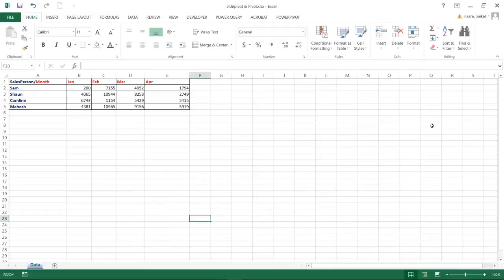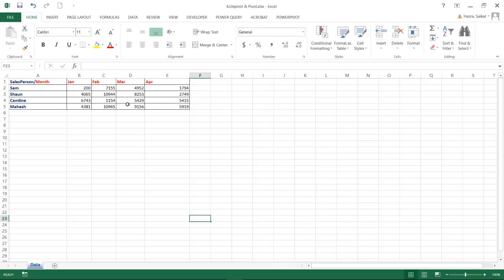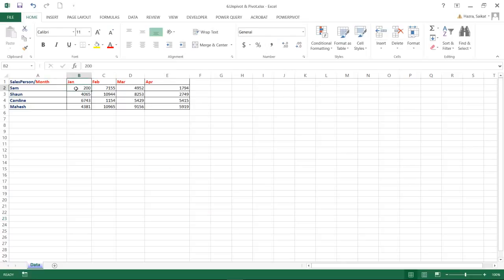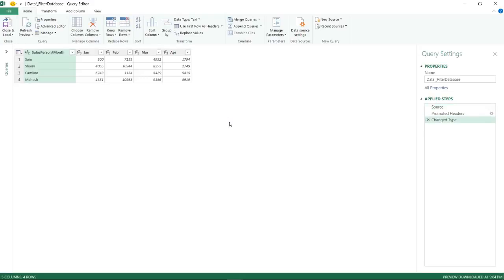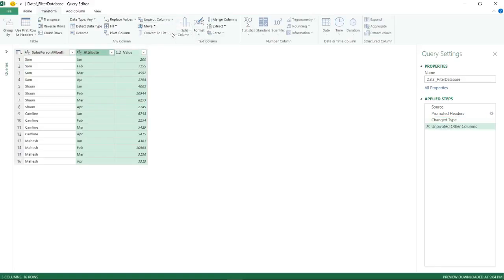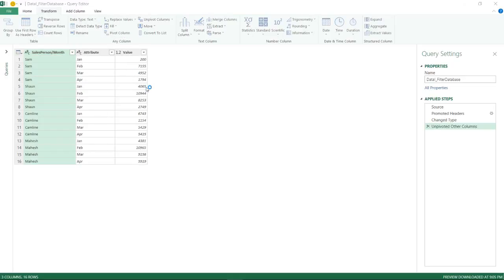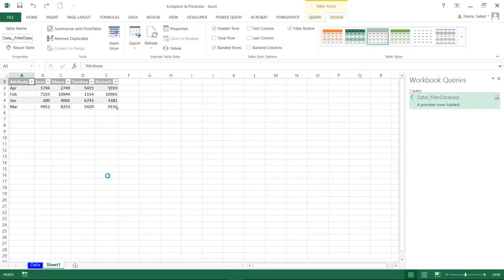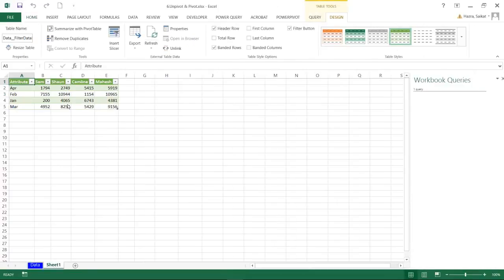7. Excel Power Query Transform- How to use Pivot and Unpivot feature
Hello Friends!

With advancement of today's technology we have lots of data which are either unstructured or cluttered. We can use these data to bring insights for our future. To begin our journey in the field of Business Intelligence we first need to learn how we can tame the unstructured data. Microsoft Excel power Query gives you those wings which would help you to fly high in the field of data.
You can use Power query to load, transform the data in order to make it meaningful for your business. So let’s start this journey with these awesome videos which would help you to get the required understanding to use the Power of Power Query in Excel.

Today’s video would teach you the Transformation feature available in Power Query. Today we would see how we can use pivot and unpivot feature available in Power Query
You can download the supporting files used in this video from below link if you want to follow along-

Happy Learning.